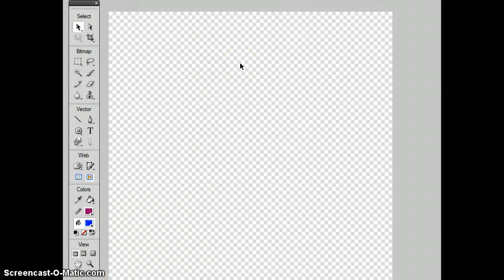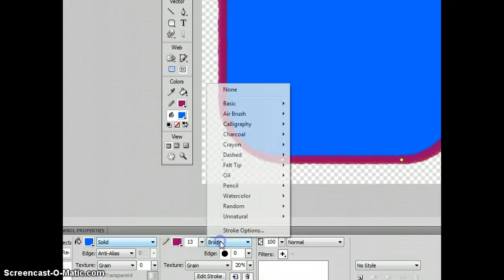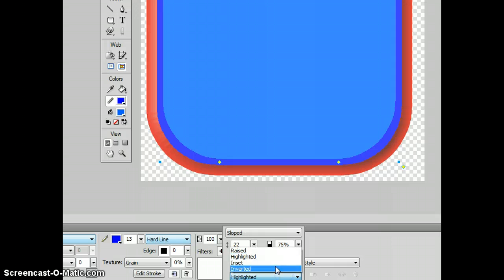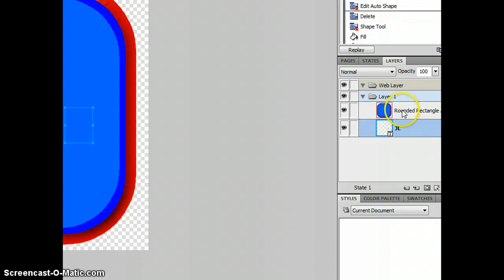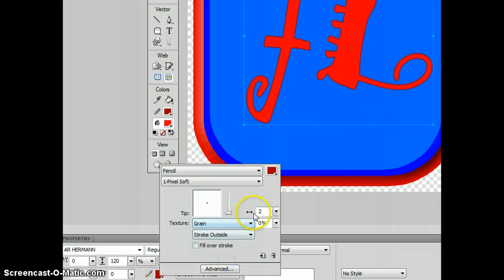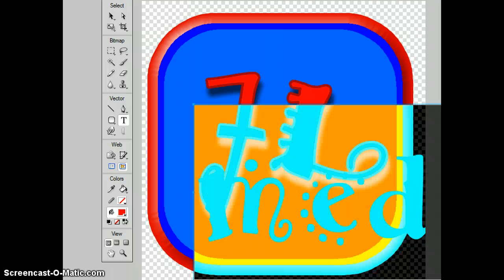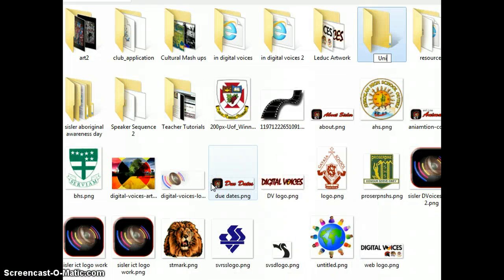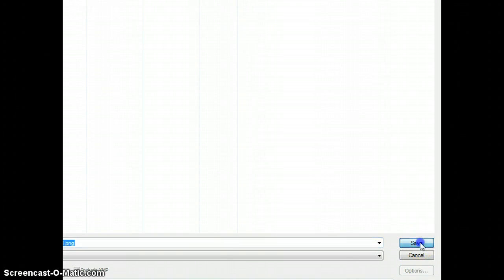U1 Activity1 (part 3) - create a simple logo using Fireworks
U1 Activity1 (part 3).  How to create a logo using Adobe Fireworks CS5.